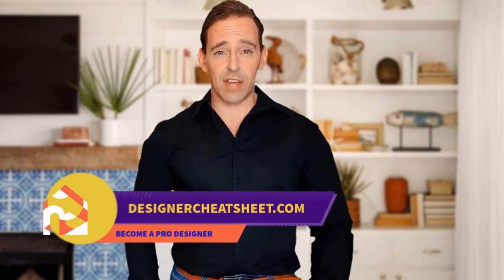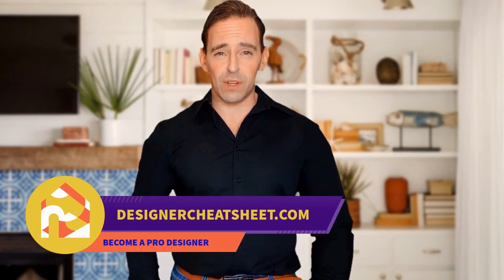75 Kitchen With Yellow Cabinets And Multicolored Countertops Design Ideas You'll Love 🟡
0:00:00 - Intro
0:00:12 - Kitchen With Yellow Cabinets And Multicolored Countertops Design Ideas You'll Love: Inspirations 1 to 25
0:01:16 - Kitchen With Yellow Cabinets And Multicolored Countertops Design Ideas You'll Love: Inspirations 26 to 50
0:02:31 - Kitchen With Yellow Cabinets And Multicolored Countertops Design Ideas You'll Love: Inspirations 51 to 75

Today is a good day to change your home and your life!

We try to find interesting ideas for you! There are so many ideas, so on our channel,  Kitchen Design Ideas, we focused only on the interiors of kitchens. We all know that every woman should have her own ideal, comfortable, beautiful, unusual kitchen, that will reflect her personality. So, we are very happy to join in creating the dream!

🎹 Maybe you haven't noticed, but so cool atmosphere while watching the video creates no less cool music, if you appreciate it, go to the artist's channel ⟹⟹⟹

Enjoy your watching!